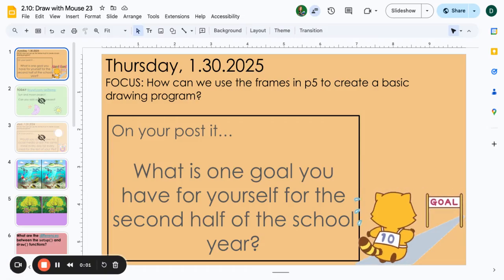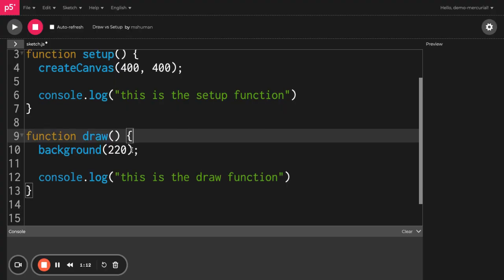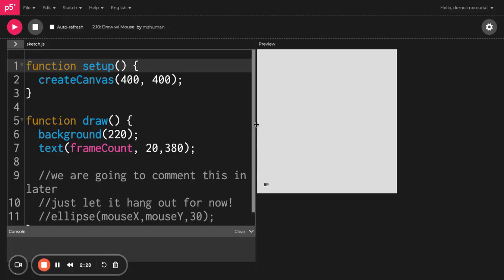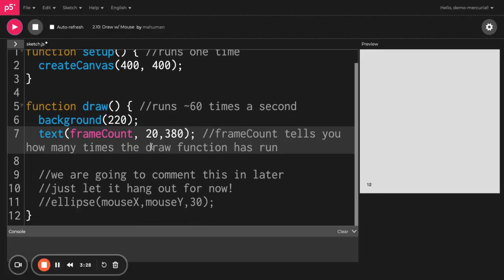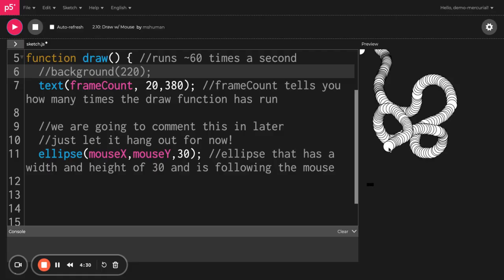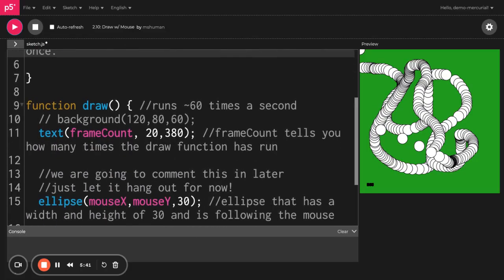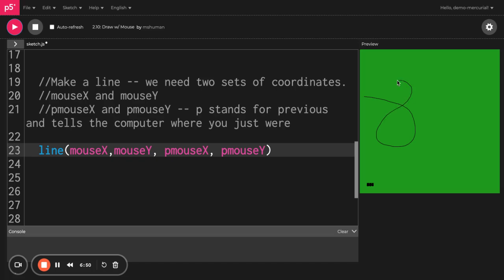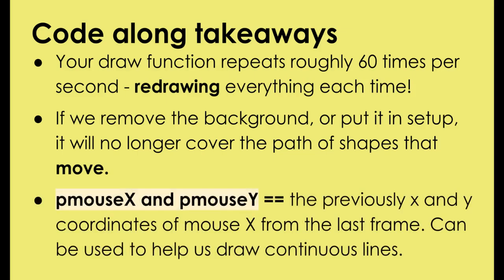2.14: Draw with Mouse